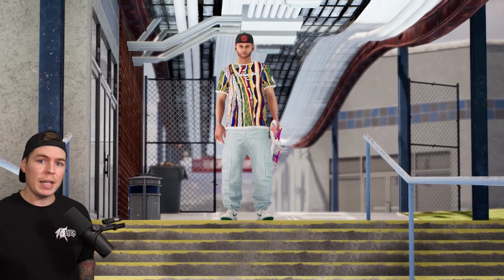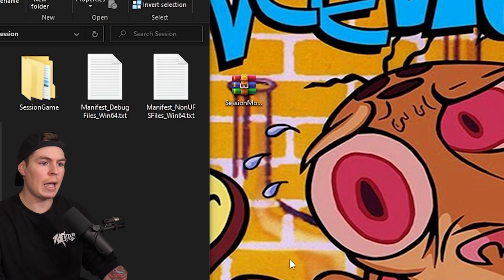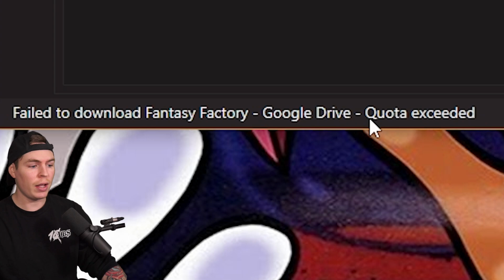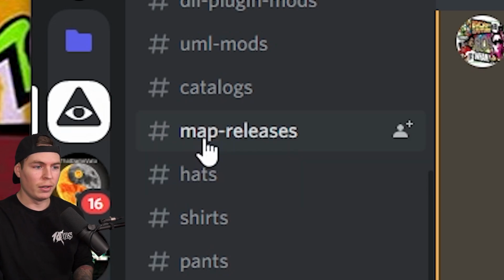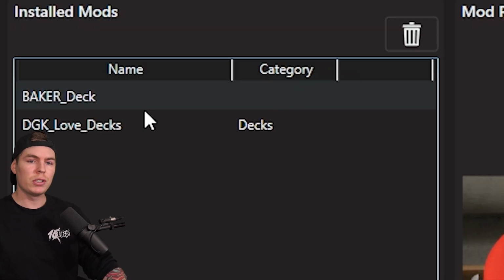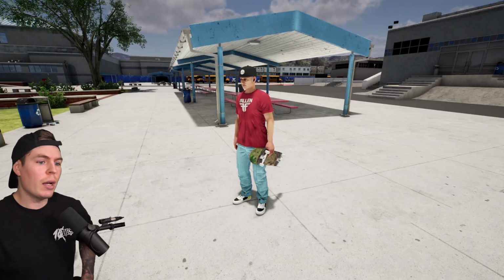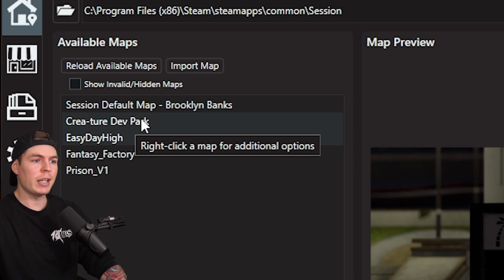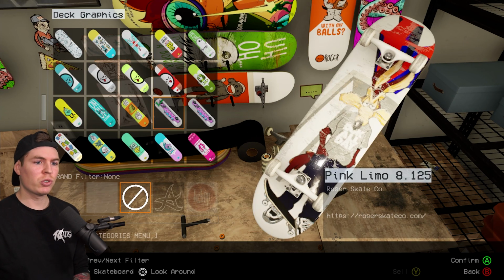How To: Install Mods and Maps to SESSION (2022)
Installing mods and Maps to Session is very easy! In this video i show you everything you need to Mod Session and how to deal with errors you might encounter.

Location of Session SAVED folder
%localappdata%\sessionGame

Reminder: This game is still in Early development. This video was recorded in v0.0.0.71

Here are the official JL Nightmare Settings with Number Values
*Stats are numbered 0 - 20 | 10 is Default*
GRAVITY = 13
PUSH FORCE = 10
MAX PUSH SPEED = 10
FOOT BRAKING FRICTION = 14
BANKING / TURN RATE = 0
CROUCHING BANK RATE = 4
POP BOARD TO BODY DISTANCE = 8 *varies*
LOW POP HEIGHT = 4
HIGH POP HEIGHT = 8 *varies depending on Skate Spot*
GRINDS POP HEIGHT = 4
MANUALS POP HEIGHT = 6
BODY ROTATION RATE = 12
BODY ROTATION FRICTION = D 10
IN-AIR BOARD ORIENT SPEED = 16
FLIP SPEED = 11
FLIP  FRICTION = D 10
SCOOP SPEED = 11
SCOOP FRICTION = D 10
GRIND FRICTION = 8
GRINDS ROTATION RATE = 16
POWERSLIDE FRICTION = 5
BOARD CONTROL SIDE IMPULSE = 12
BOARD CONTROL EXTRA PITCH = 16
BOARD CONTROL EXTRA SCOOP = D 10
BIG DROP MAX HEIGHT = D 10
PUMPING IMPULSE MULTIPLIER = 20 (for now)
MAX SPRINT SPEED = D 10